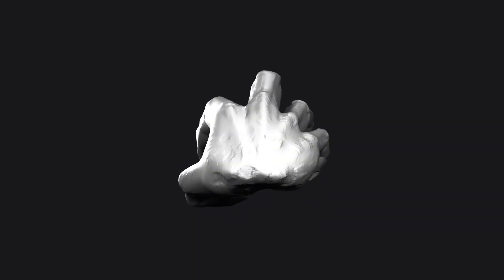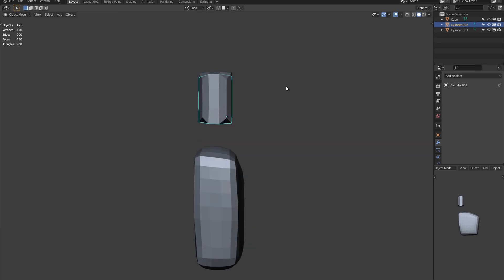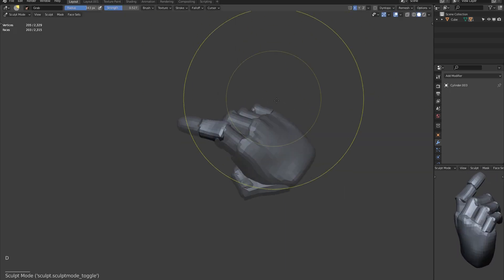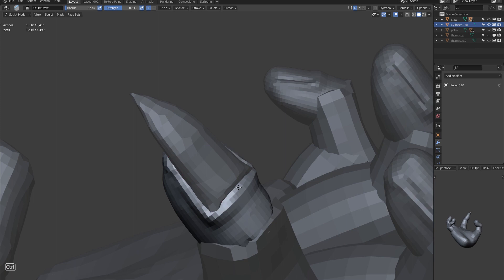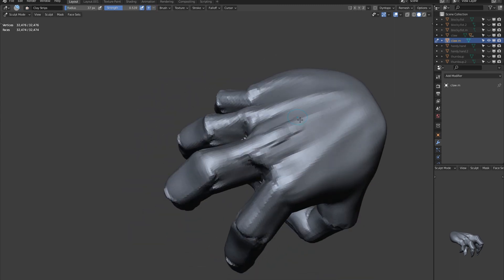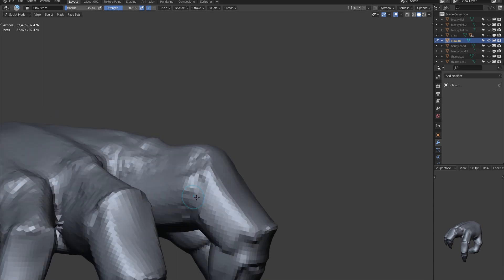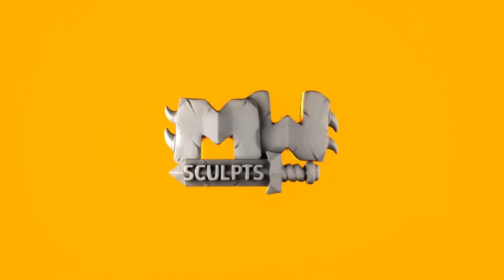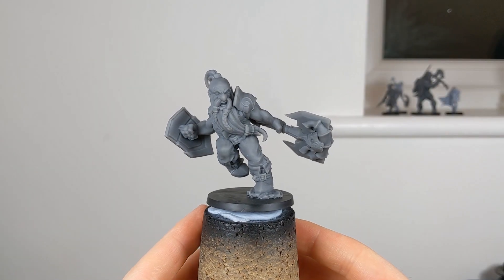Sculpt Hands Faster with the Handy Hand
Sculpting hands can be a pain, but armed with your own posable basemesh in Blender you can make the task that little bit easier.

00:00 - Intro
00:37 - Create Framework
04:42 - Hand of Doom
08:36 - Fist of Power
12:29 - Outro